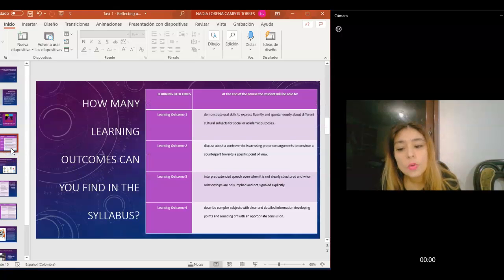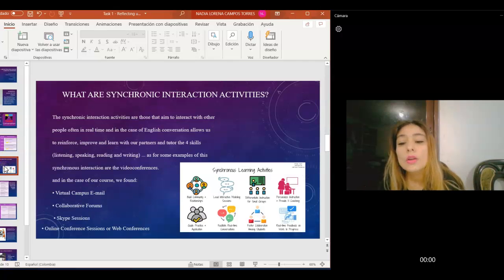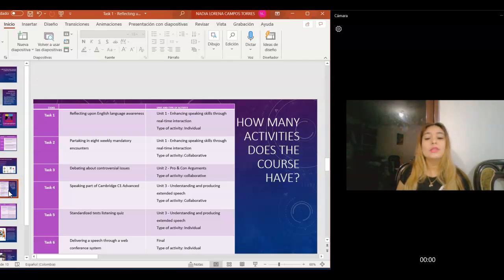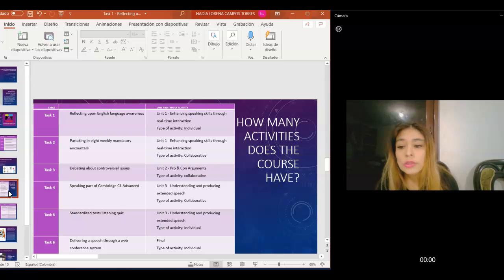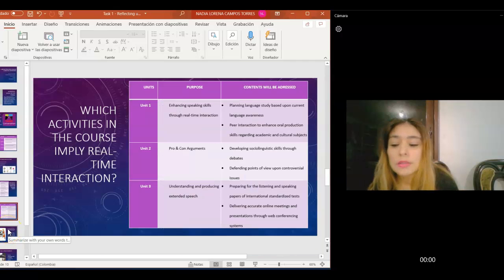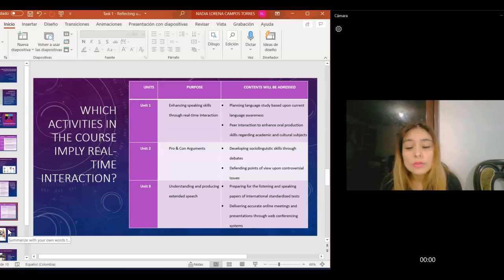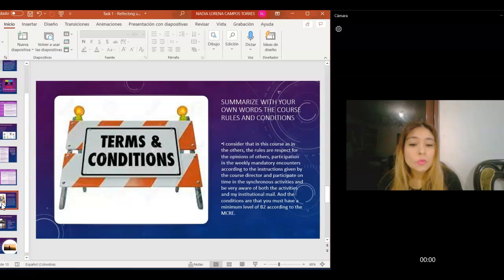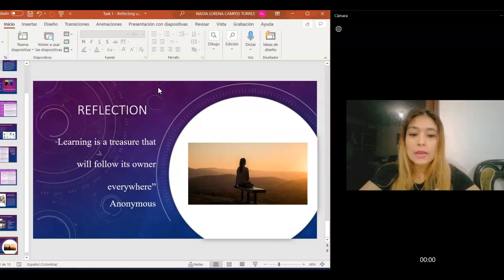Task 1 - Reflecting upon English language awareness